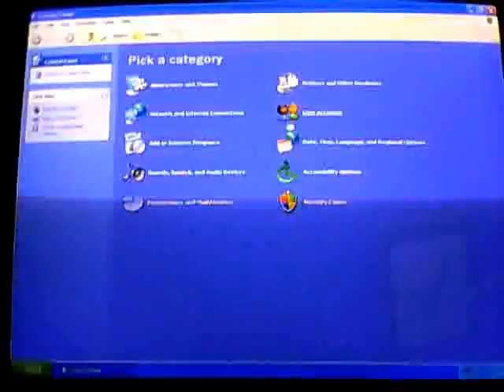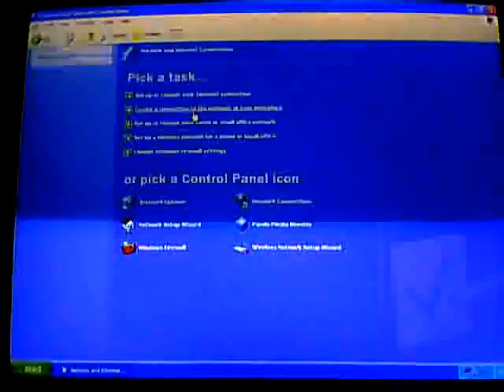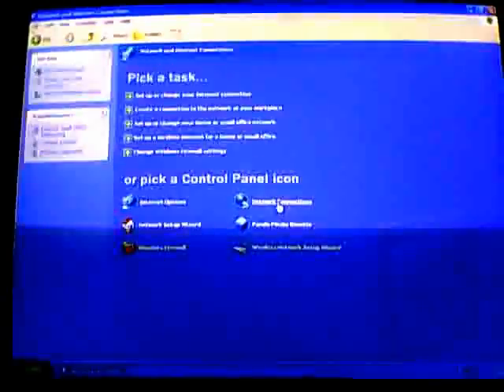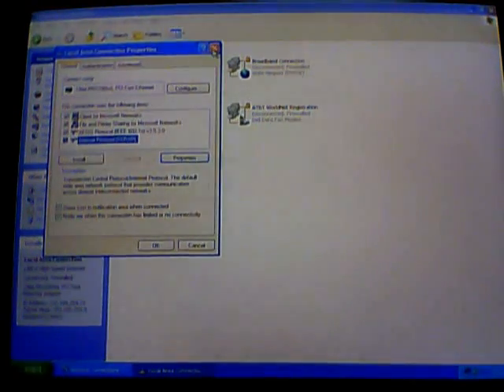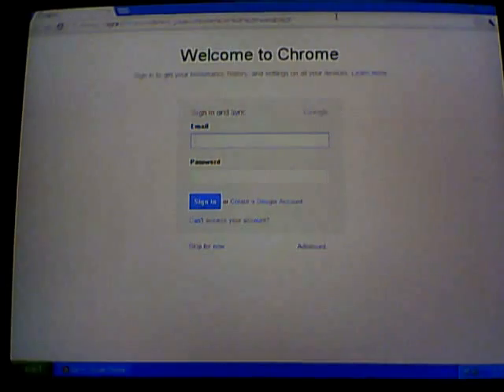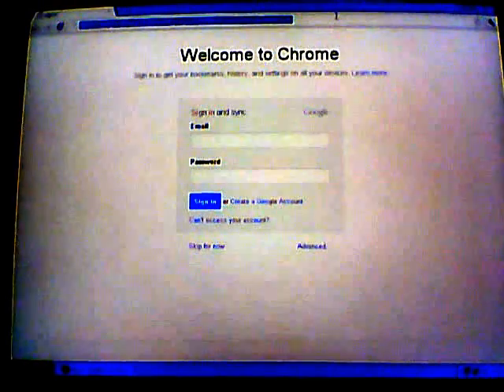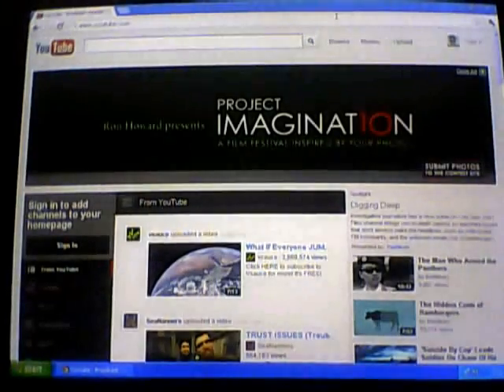Windows XP Internet Connection (Through Ethernet)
Hello, i ran into a couple bumps attempting to connect to the internet through Ethernet and i figurd i'd post this to help anyone who may have a similar problem. Please post a comment if you have any other problems. THANK YOU :)